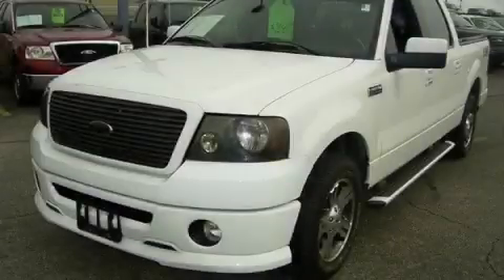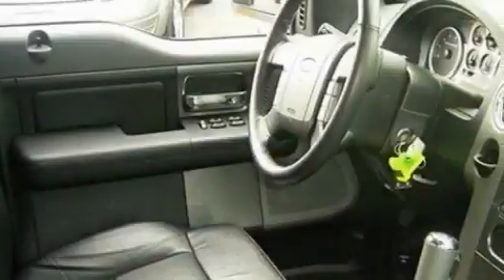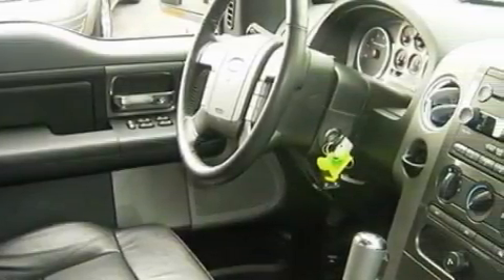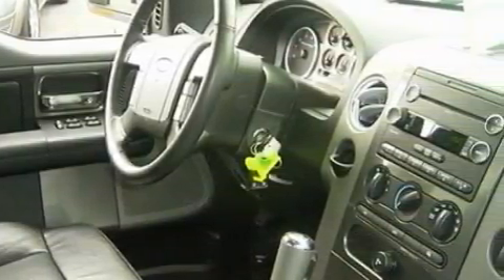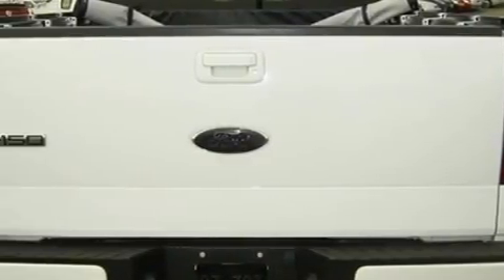2008 Ford F-150 Miamisburg OH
Year: 2008
 Make: Ford
 Model: F-150
 Engine: 8 Cyl - 5.4L
 Trans.: Automatic
 Exterior: Oxford White
 Miles: 21,424
 Interior: Black w/Sport Leather-Trimmed Captain's Chairs

 125 Alexandersville Rd.

 Pre-Owned 2008 Ford F-150 Miamisburg OH